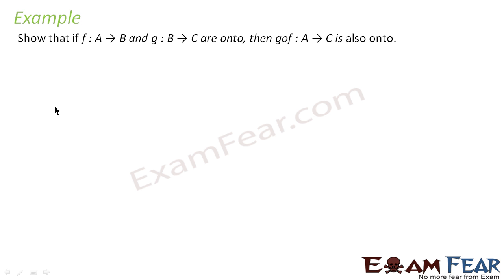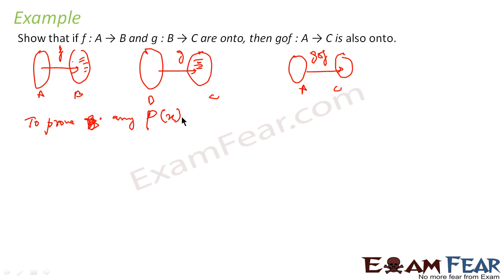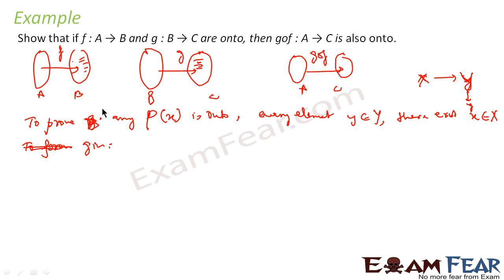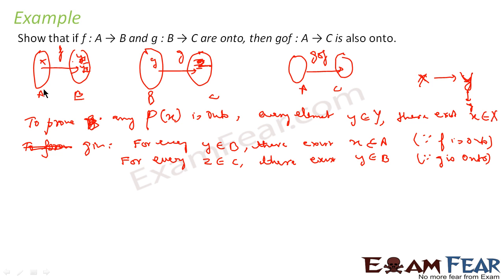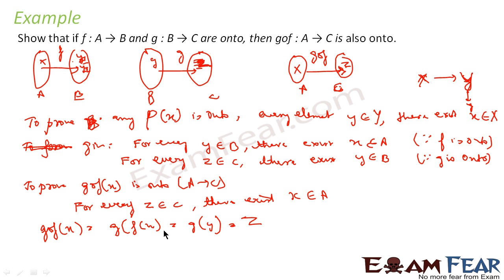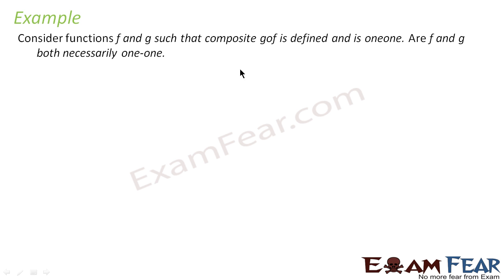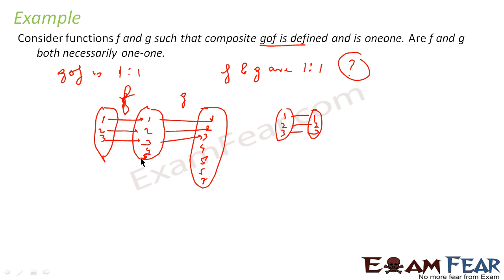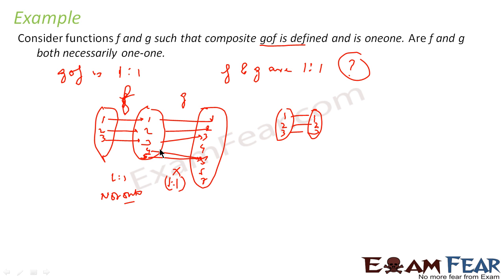Maths Relations & Functions part 28 (Example Composition of Functions) CBSE class 12 Mathematics XII